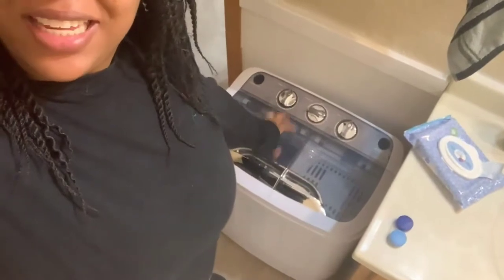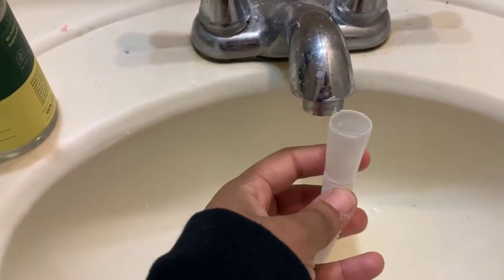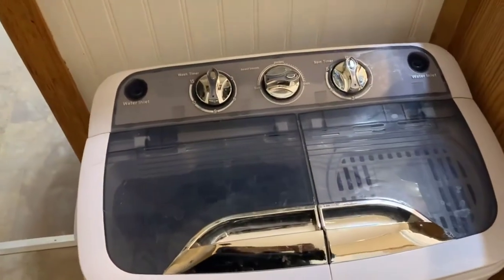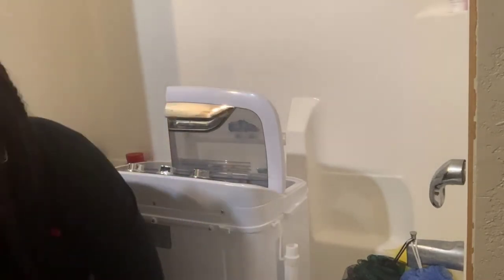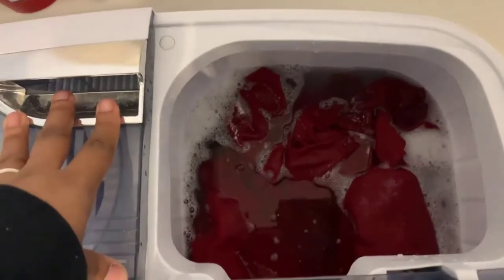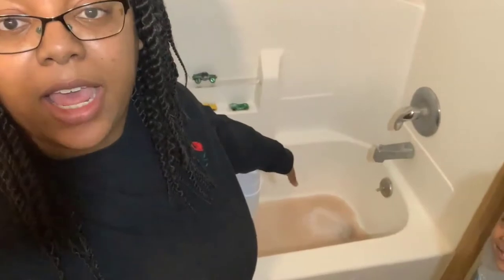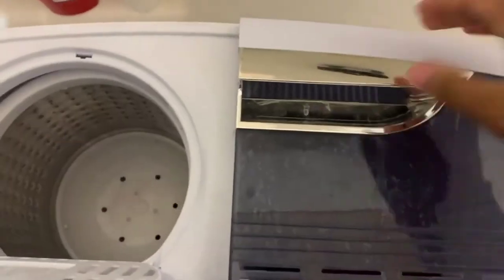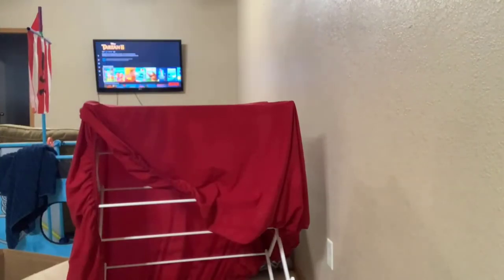Merax Portable Washing Machine - Review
Merax Portable Washing Machine Mini Compact Twin Tub Washer Machine with Wash and Spin Cycle, FCC Verification Approved (Gray&White)

Manufactured with two built-in units, one for washing clothes and another for spinning out excess water, our mini washing machine is perfect for those who want to multi-task, save space and have a lower electric bill. Constructed with a durable plastic body, this compact washing machine is ideal for camping trips, dormitories, or anywhere with limited space. This quiet but powerful unit has a 1300RPM motor with a max frequency of 60Hz. Features an inlet and attached hose for adding and draining water as needed while washing.